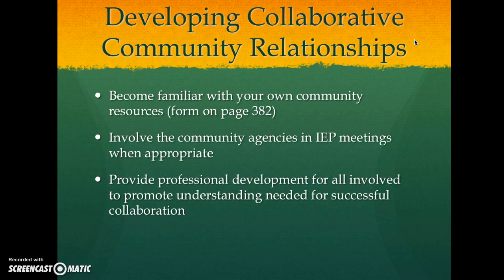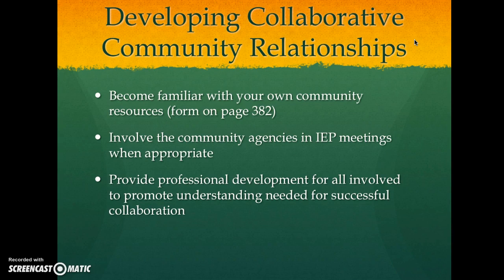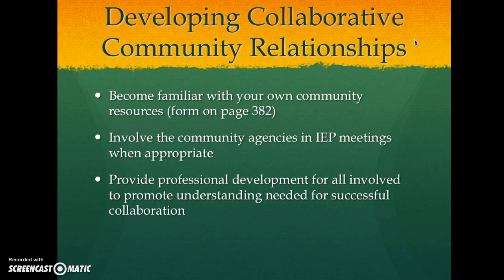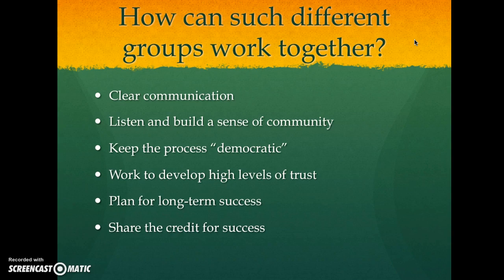Module 5 Dettmer Chapter 13